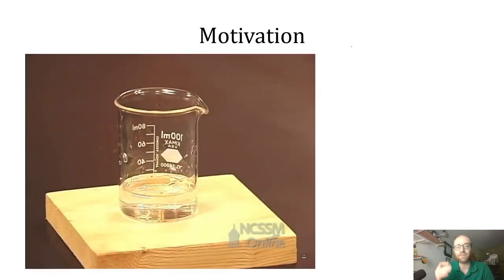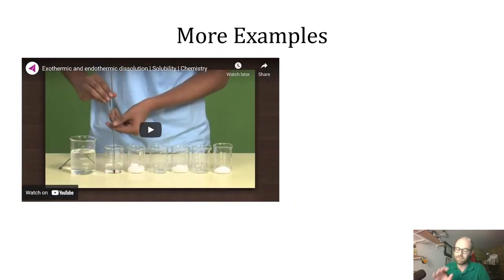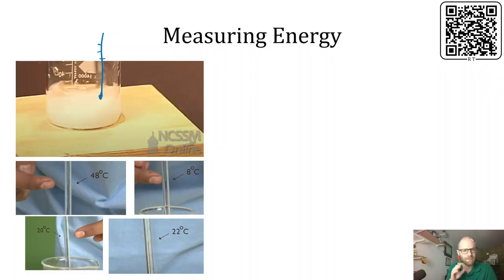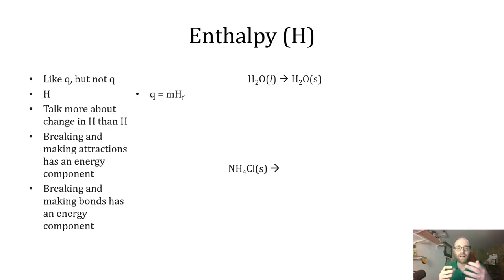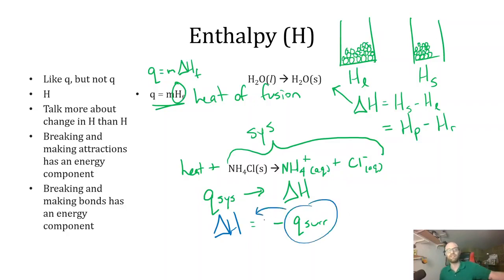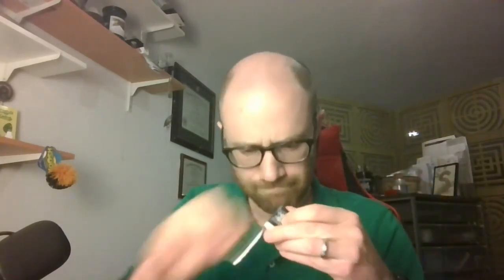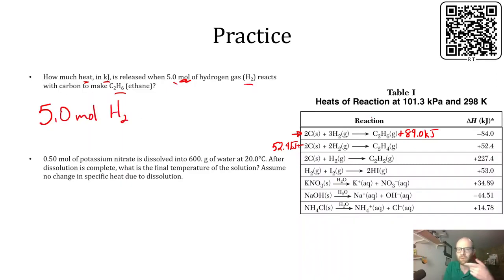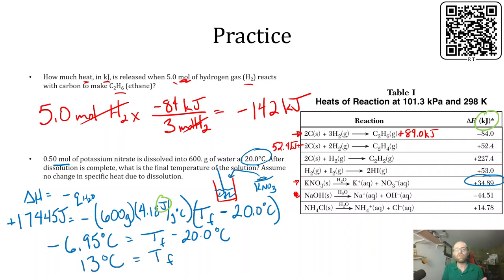R Chemistry 09.02 - Enthalpy